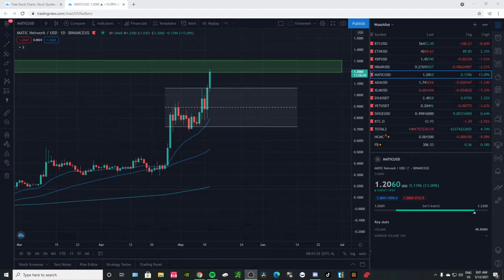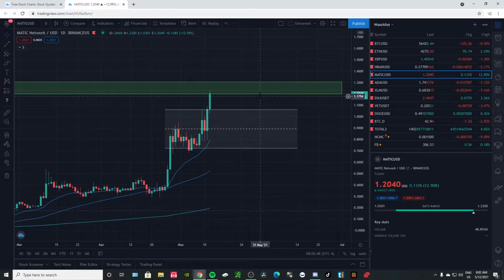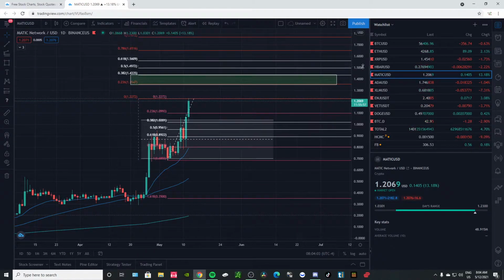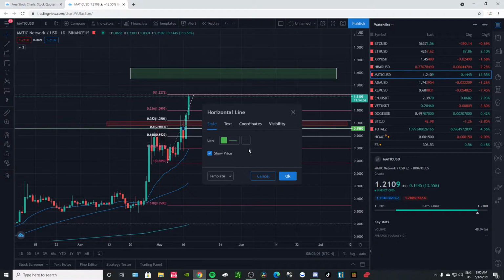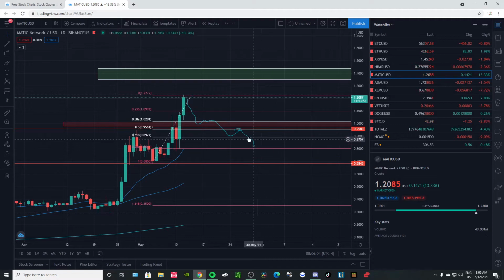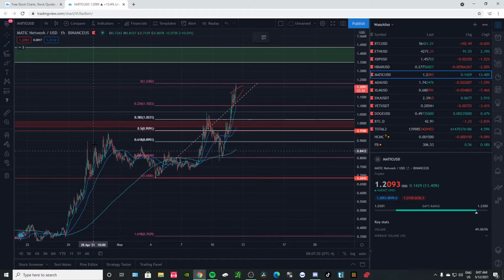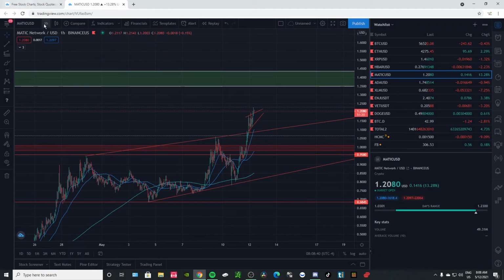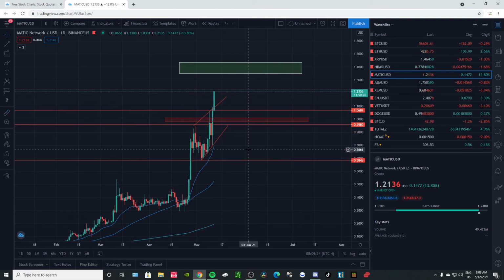MATIC is Looking Super Bullish!! Matic Price Prediction!? Should you Take Profits?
Thank You so much for the support! It's free and it helps the channel out! I post updates almost every single day so if you can stay up to date on your favorite cryptos and stocks!